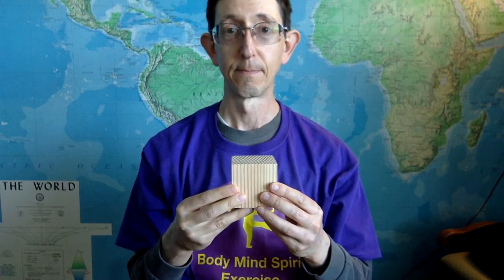Beach Ball Meditation PART 4 Five Solids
How the Beach Ball of Internal Awareness relates to the Five Platonic Solids.

More at: KevinWacknov.com